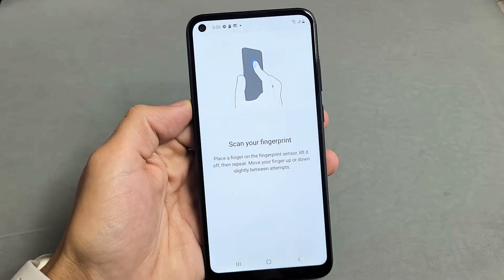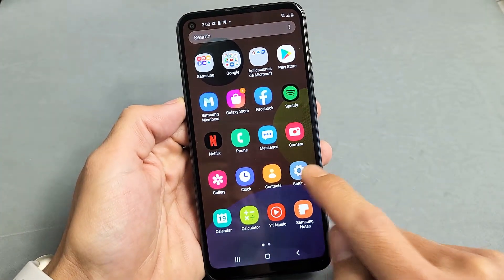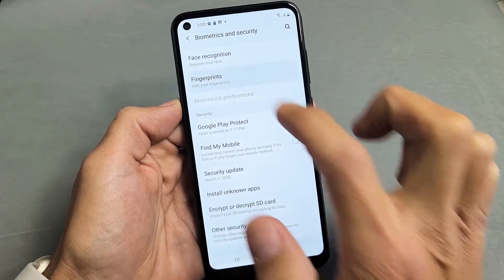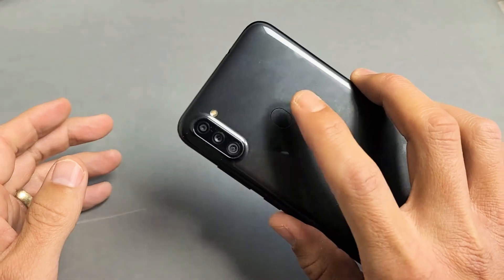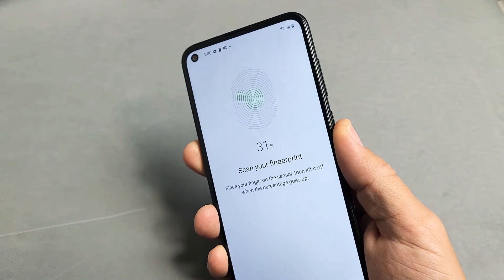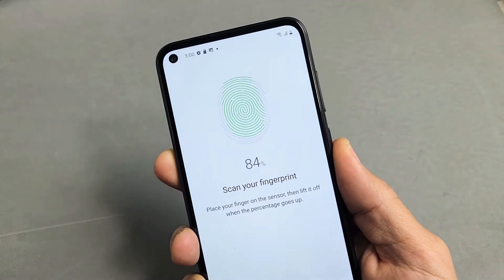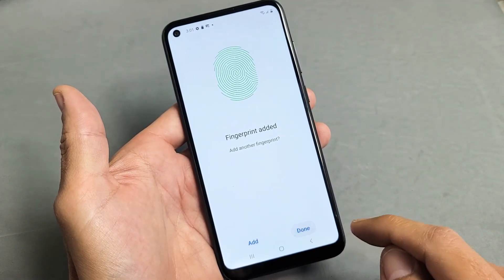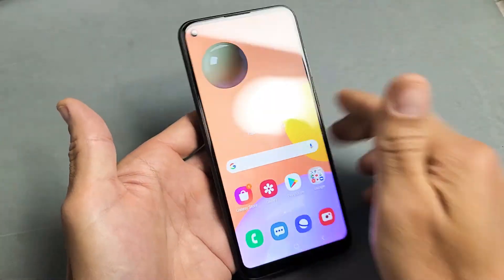Galaxy A11: How to Setup/Add Fingerprint Password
I show you how to setup or add a fingerprint password on a Samsung Galaxy A11 phone.  Hope this helps.
Samsung Galaxy A11